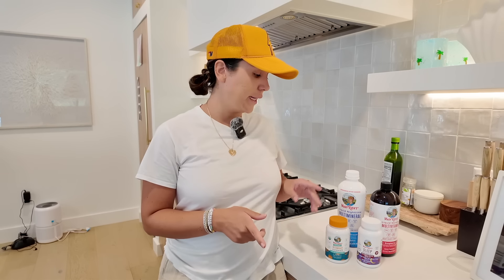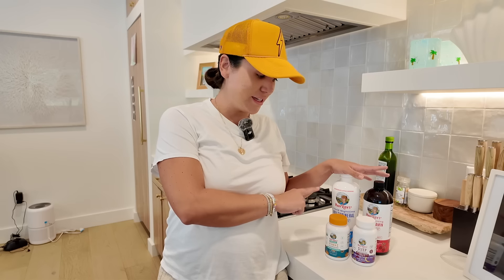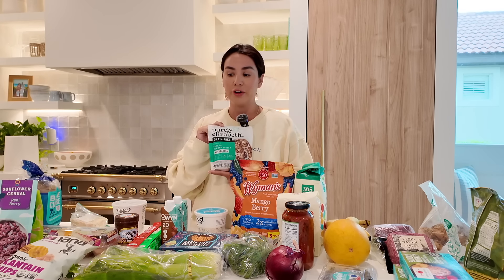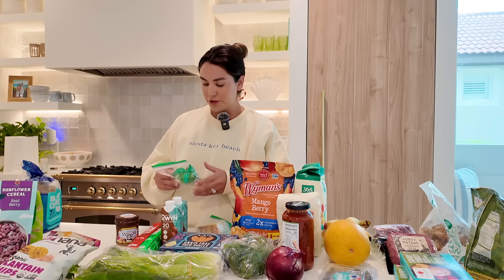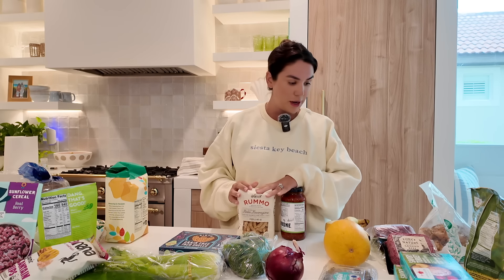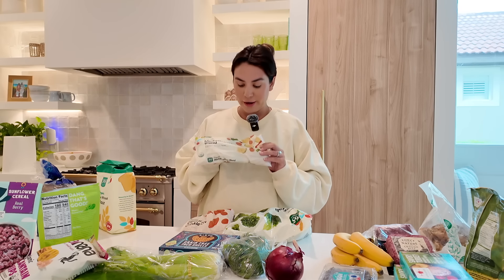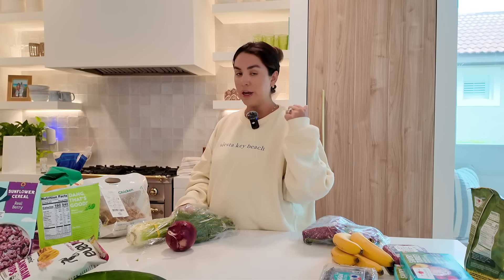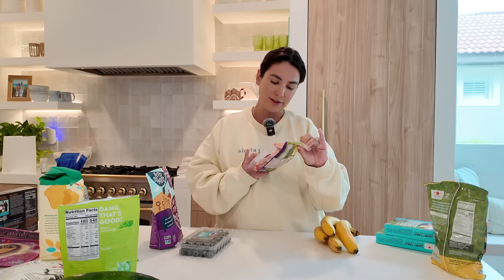GROCERY STORE HAUL WHEN I HAVE NOTHING PLANNED | GO TO HEALTHY MEAL IDEAS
MaryRuth’s is having a massive BFCM Sale on Amazon! and use my code ALEXGARZA for an EXTRA 20% off MRO products are UP TO 33% off right now, and my code STACKS on top!  Offer works for new AND existing customers. Cold/flu season is here, so now is the time to stock up!